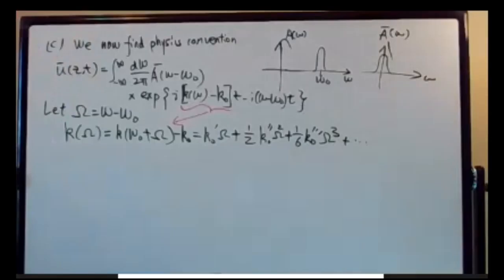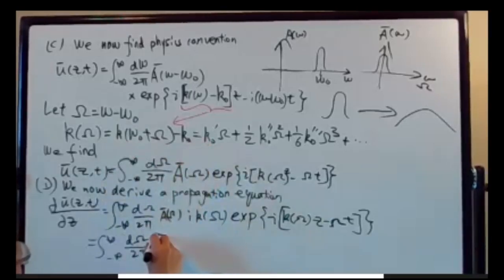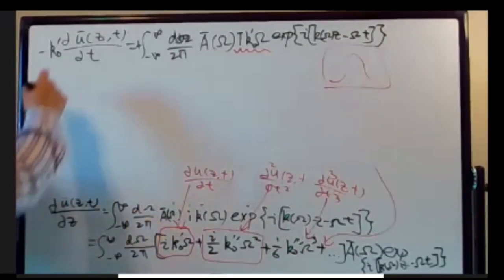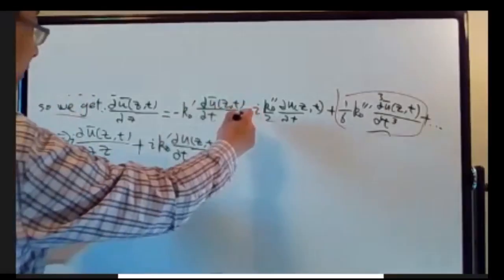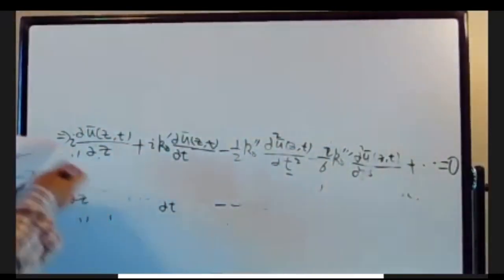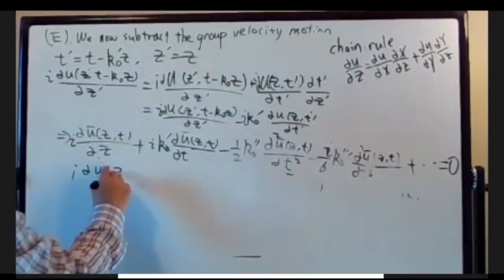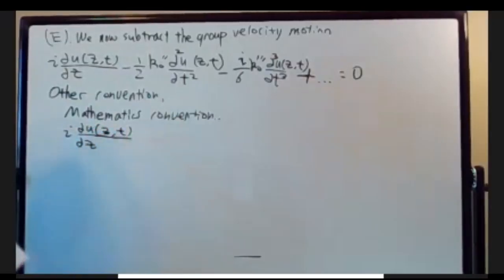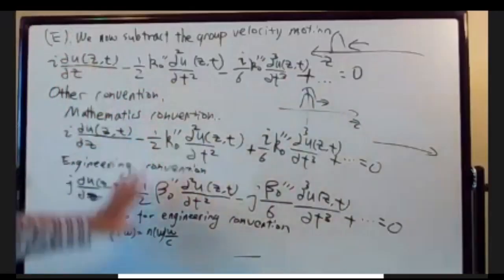Integrated 3 ModelPulsePropagation A